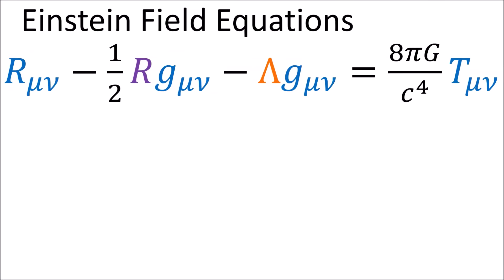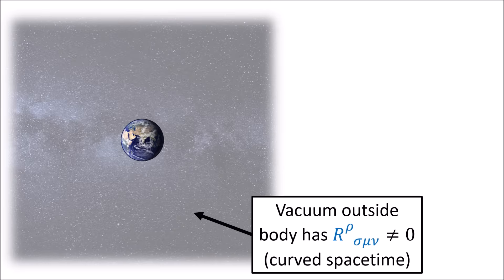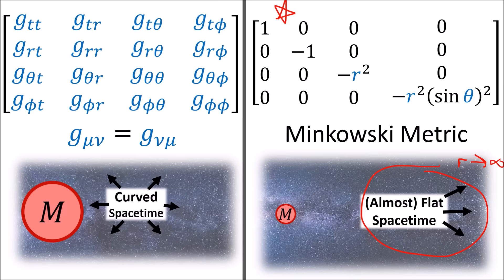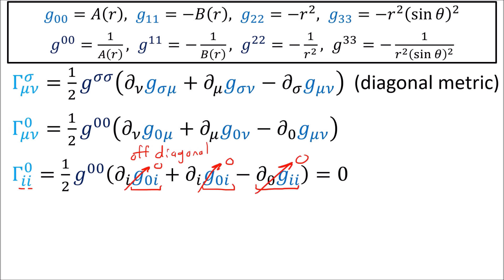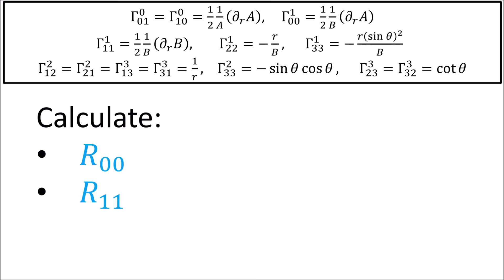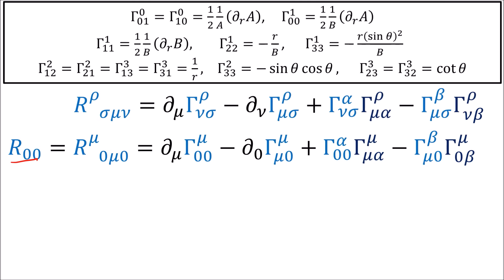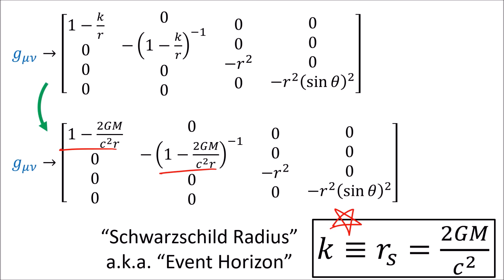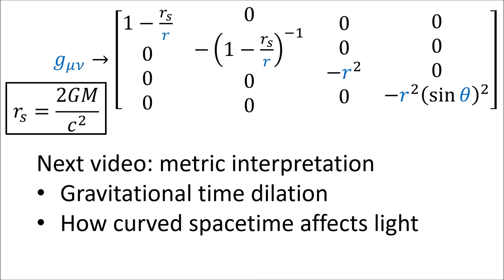Relativity 108a: Schwarzschild Metric - Derivation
0:00 Introduction to Schwarzschild metric
5:12 Spherical Coordinates Review
7:30 Schwarzschild Metric Assumptions
10:59 Connection Coefficient Calculation
17:24 Ricci Tensor Calculation
22:35 Solving for A(r) and B(r)
24:47 Solving for Schwarzschild Radius
28:56 Warning + Conclusion